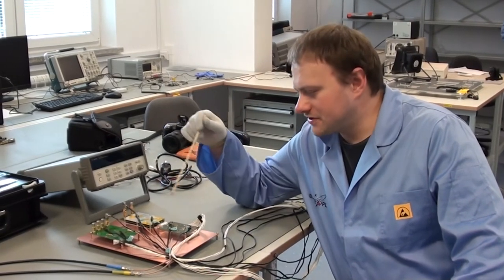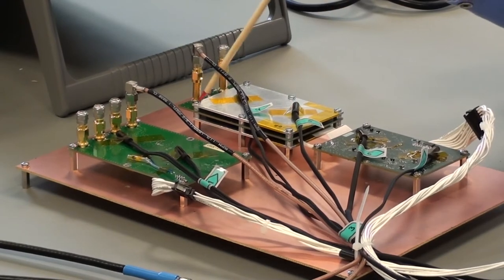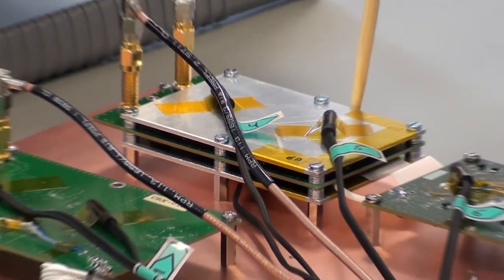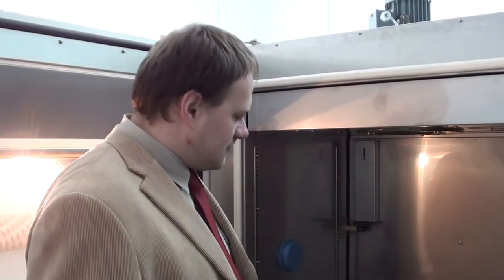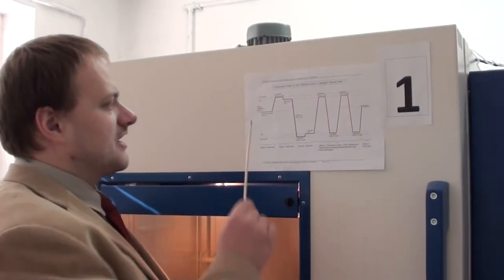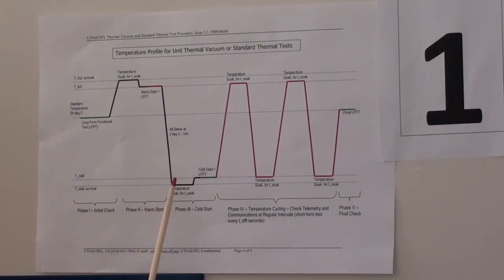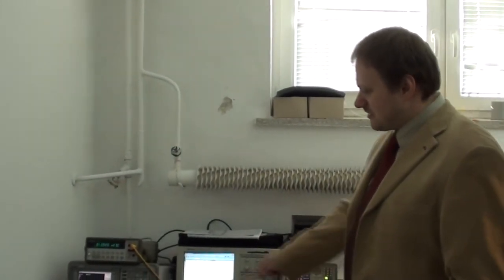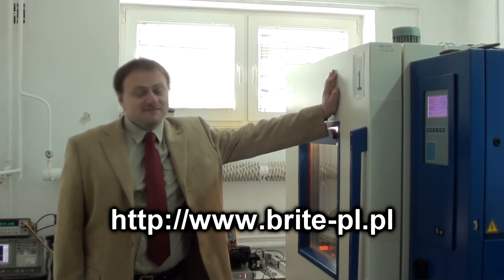BRITE TV - Odcinek 7 - Testy termiczne.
BRITE TV - Kanał telewizji internetowej na temat budowy pierwszych polskich satelitów naukowych BRITE-PL 1 - Lem i oraz BRITE-PL 2 - Heweliusz.
Odcinek siódmy opowiada o testach termicznych komponentów satelity.